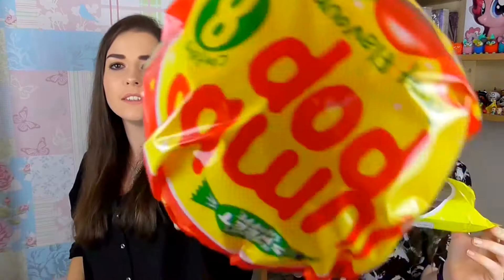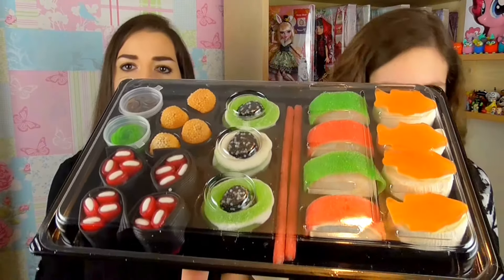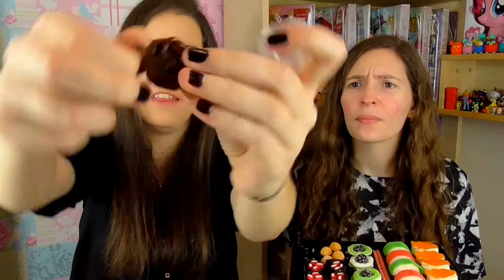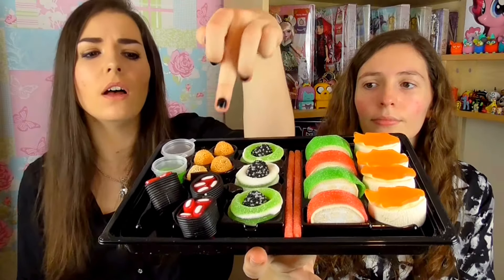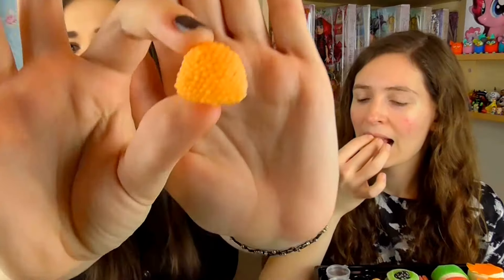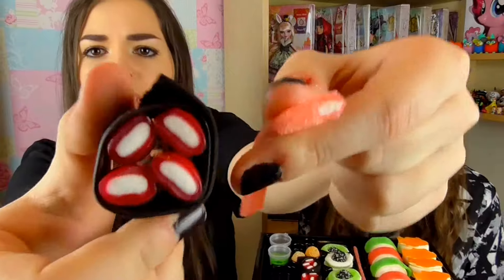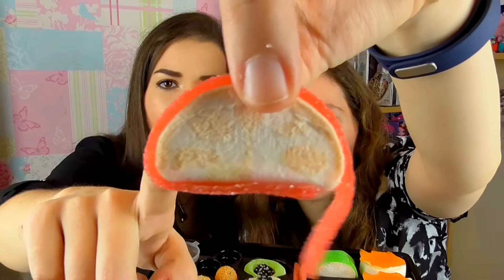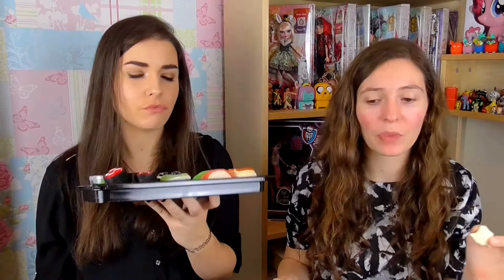CHUPA CHUMPS CANDY REVIEW!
Mallow Starlers! CHUPA CHUMPS candy review is here! Used to eat chula chumps a lot as kids, but have never seen these before so we thought we'd review them!!! So yummy!